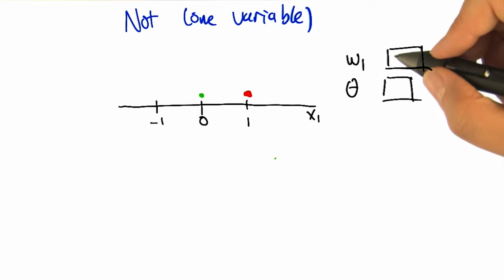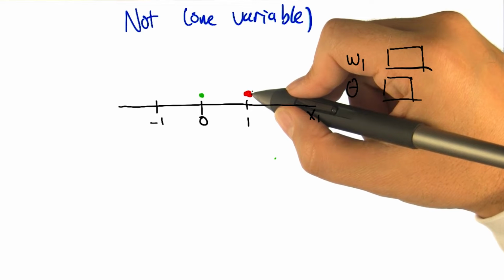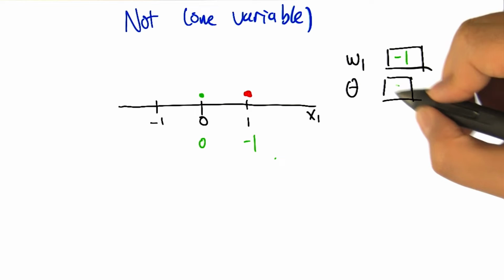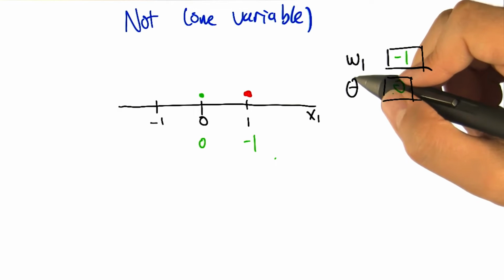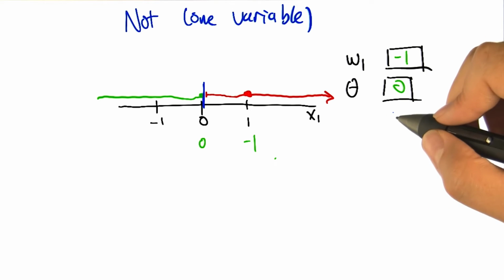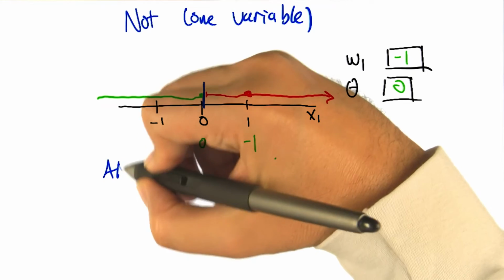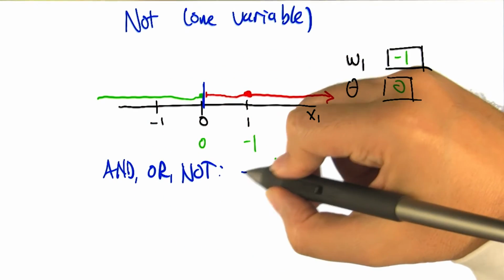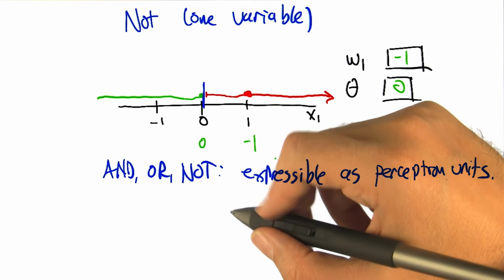How Powerful is a Perceptron Unit NOT Quiz Quiz Solution - Georgia Tech - Machine Learning